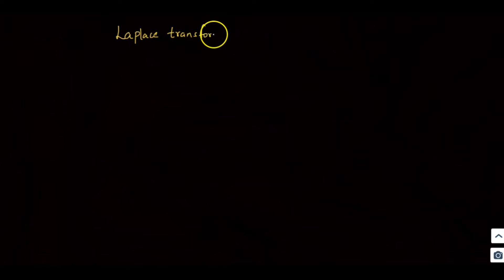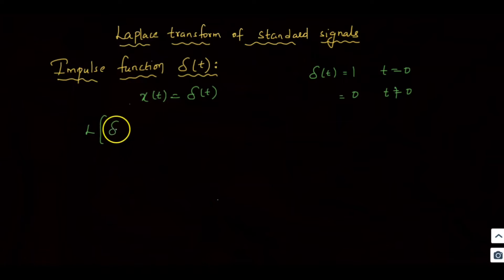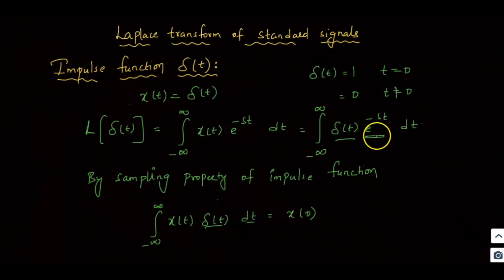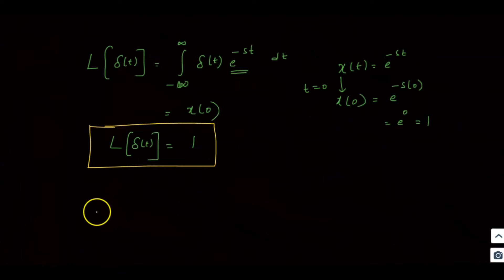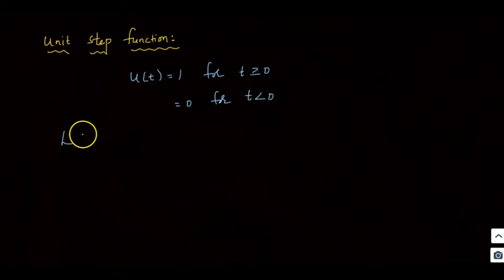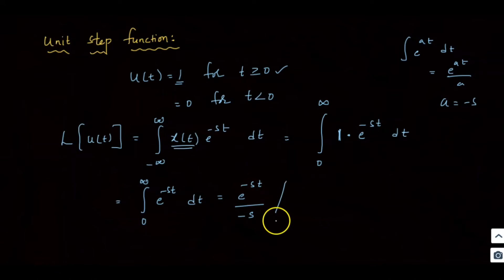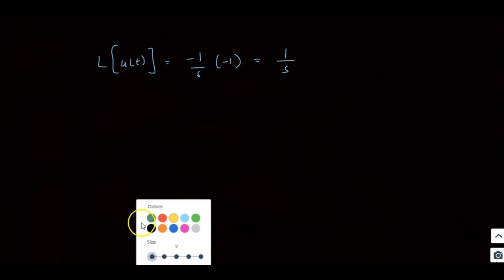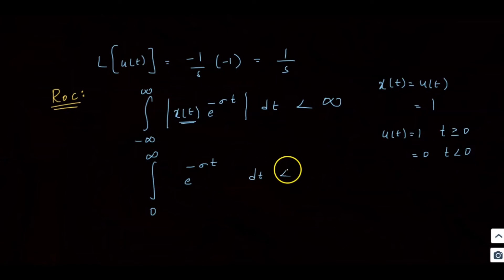Laplace Transform of Standard Signals Part-1 | Signals and Systems in Telugu| JNTUH| JNTUK| JNTUA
Signals and Systems in Telugu
JNTUH Signals and Systems in Telugu
JNTUA Signals and Systems in Telugu
JNTUK Signals and Systems in Telugu

This video series contains all the topics related to subject Signals and Systems in telugu language suitable for all university exams like JNTUH,JNTUA,JNTUK etc